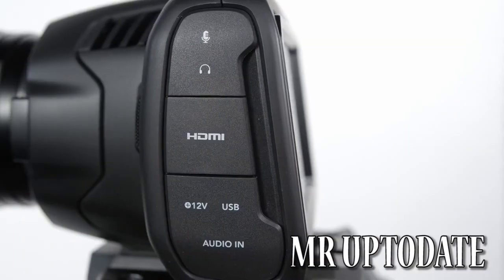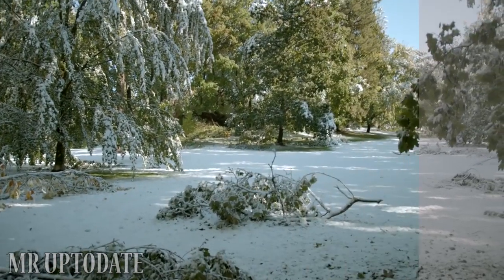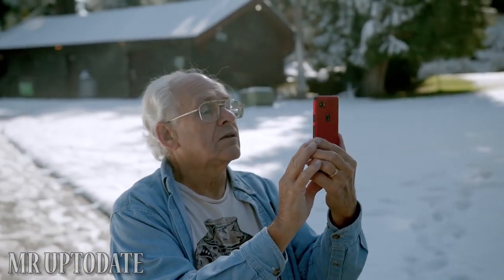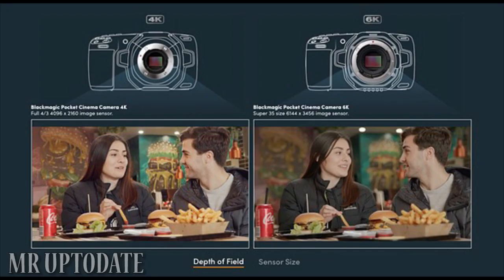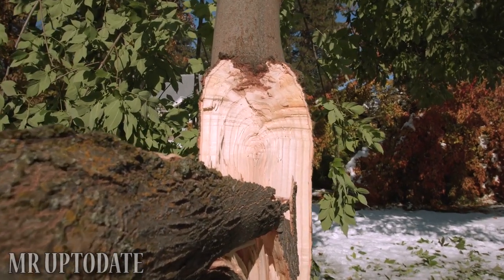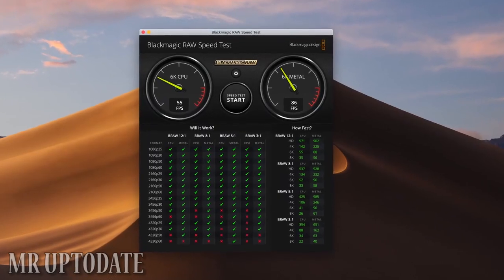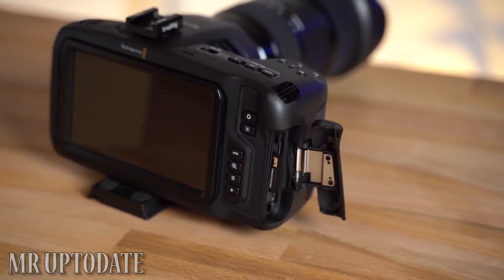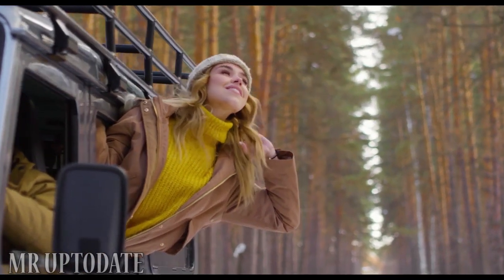Deep review of Blackmagic pocket 6K cinema camera BMPCC 6K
Hello guys today we will be looking at the blackmagic pocket cinema camrea 6K.I will be informing you with everything you need to know about bmpcc6k.So watching this video to the end will be a good idea and remember if you want to ask me something you can comment down below in the comment session.
If you want to support me installing tubebuddy using the link donw below will do the trick